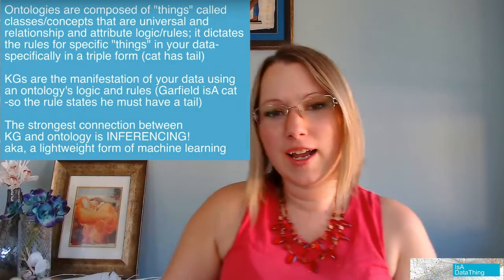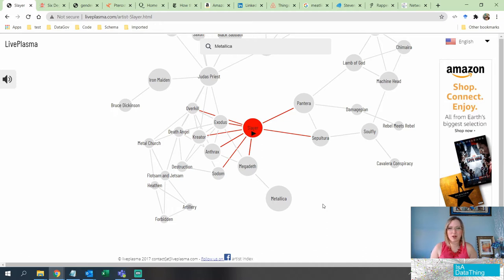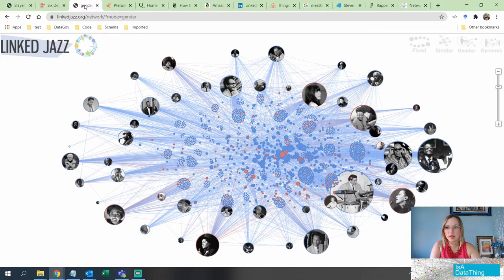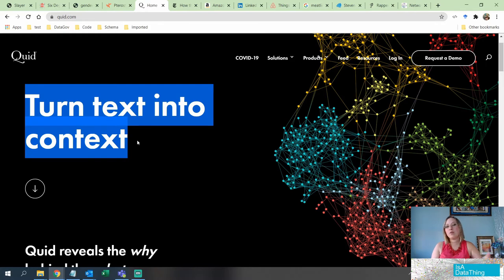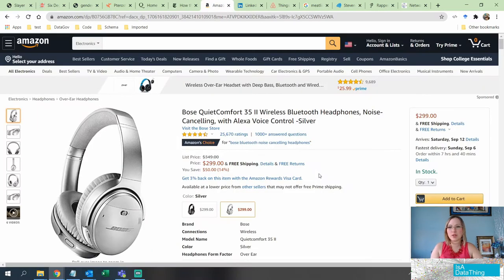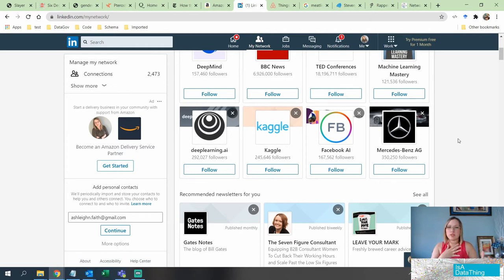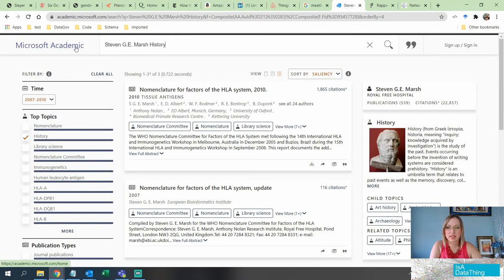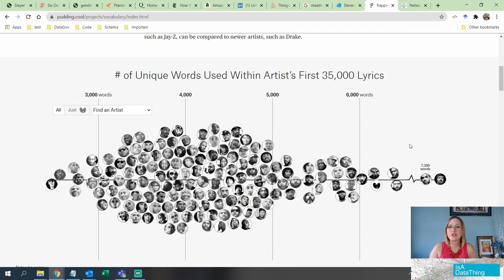ANSWERS TO Guess the IA: Ontology, Knowledge Graph, or Something else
Videos
Part 1: Guess the IA
Part 2: What the [BLANK] is an ontology?!?

Answers:
1. LivePlasma= something else
2. Sir Francis bacon= Both
3. Linked Jazz= lightweight ontology
4. Atlas of Living Australia= neither
5. Quid: Both
6. NYT article: not directly using either
8. LinkedIn: Both
9. Google: Both
10. Microsoft Academic: Both
11. Words in Rap: neither
12. Game of Thrones Network: lightweight ontology